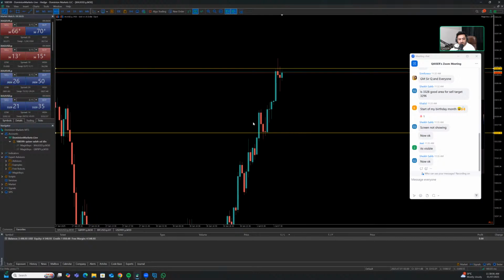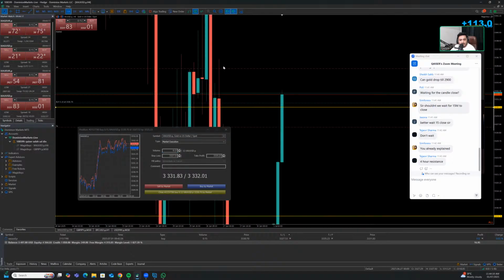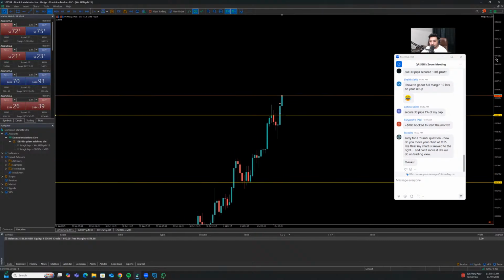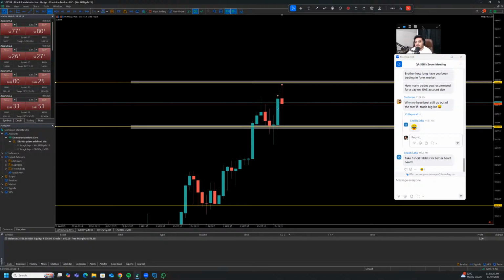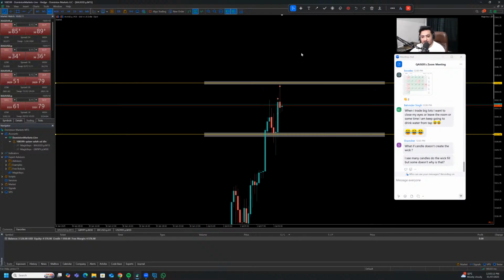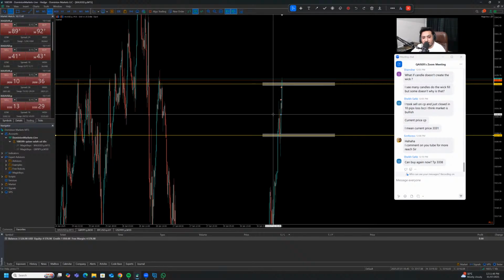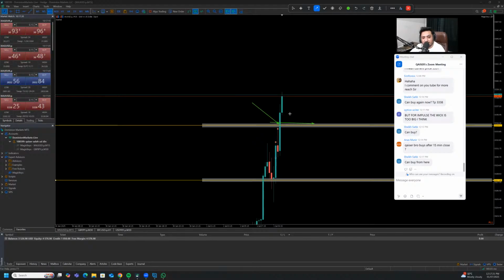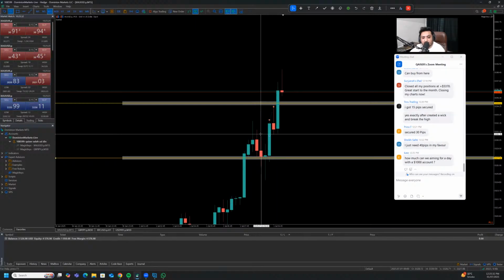LIVE STREAM 01/07/25